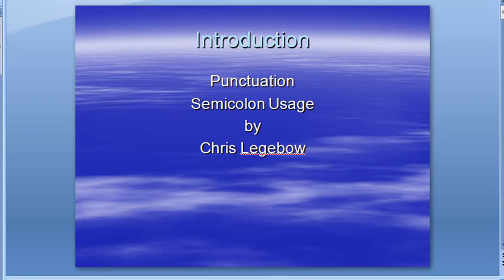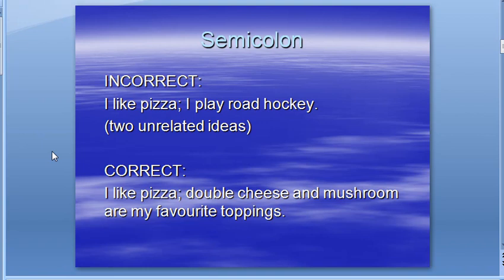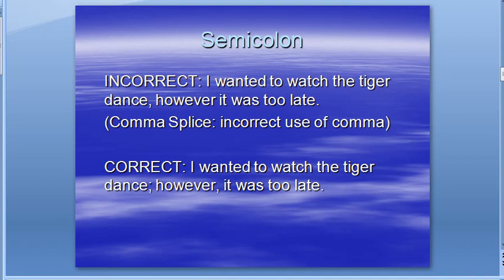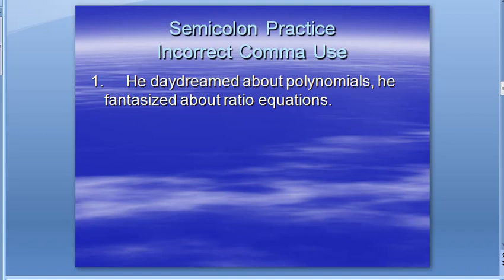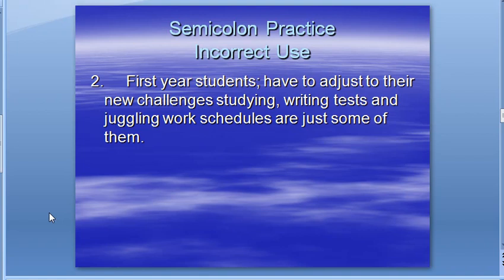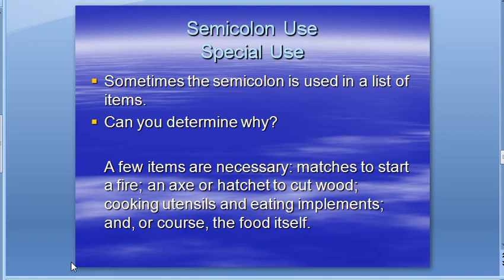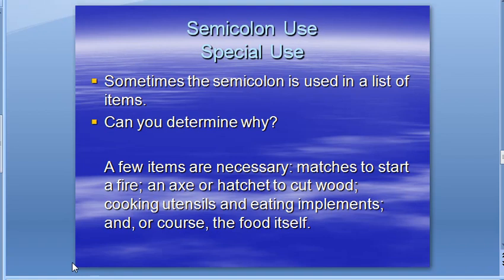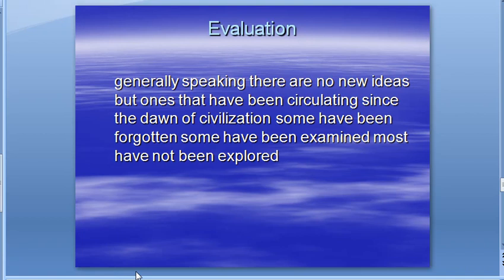semicolon usage: punctuation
Captured by chrislegebow